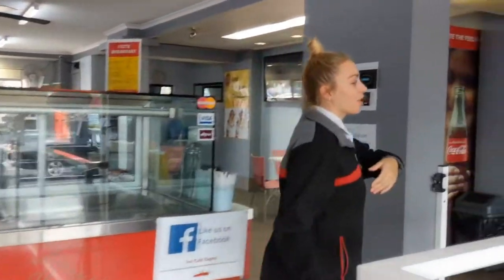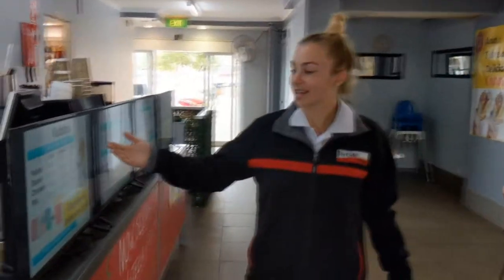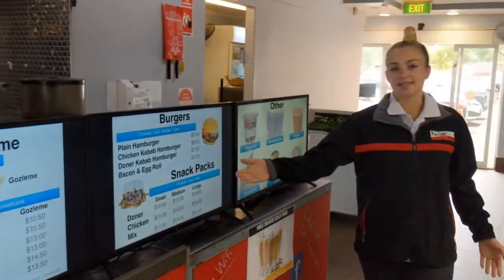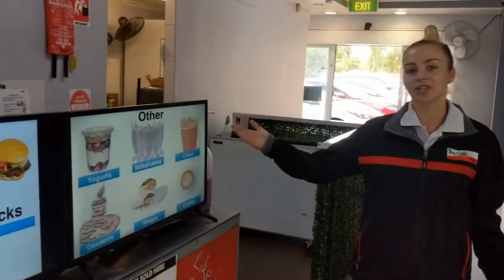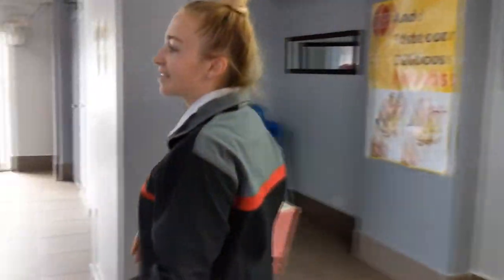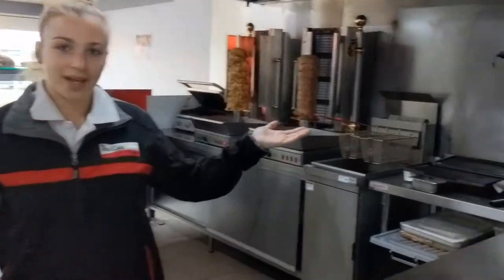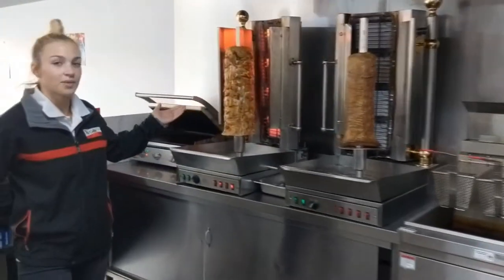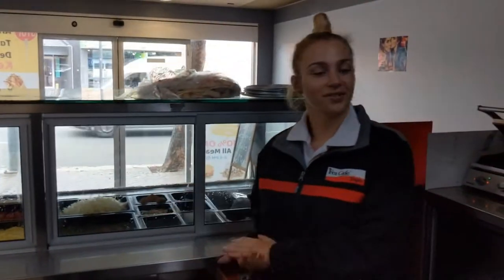Welcome to Fez Cafe Dapto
We are a Turkish Kebabs Shop.